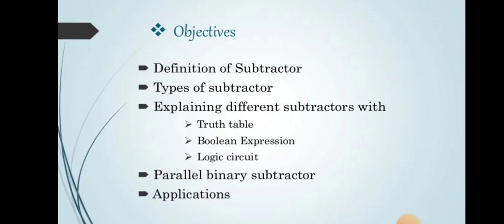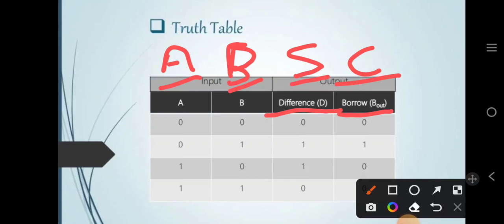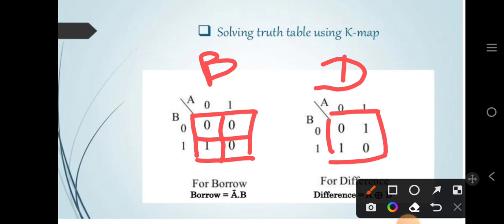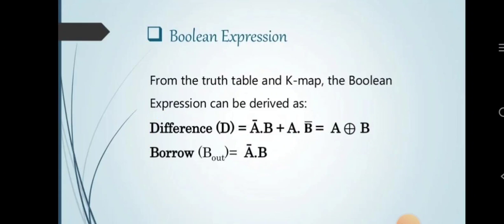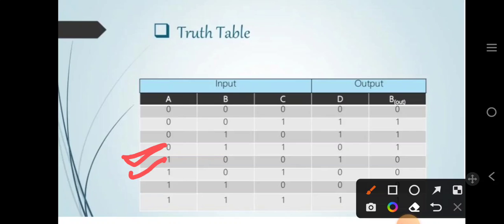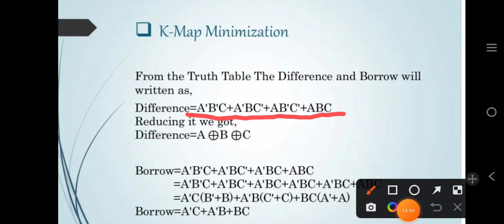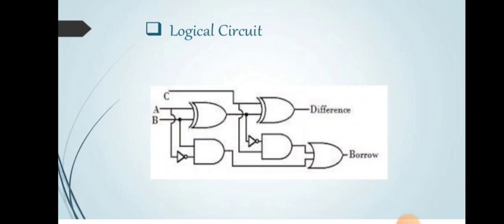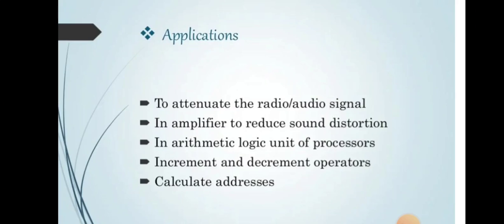Video no 22/half subtractor, full subtractor/DE